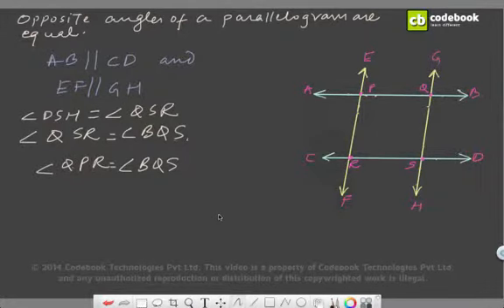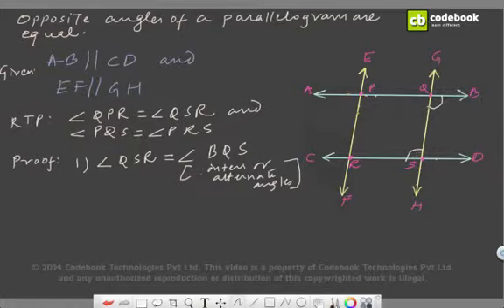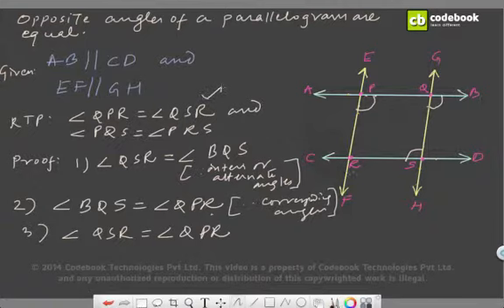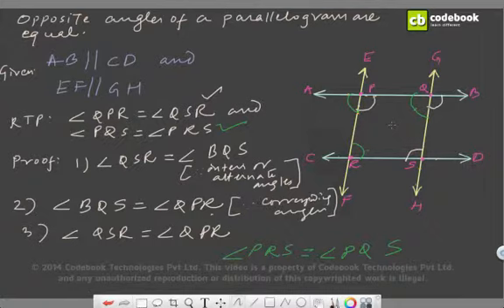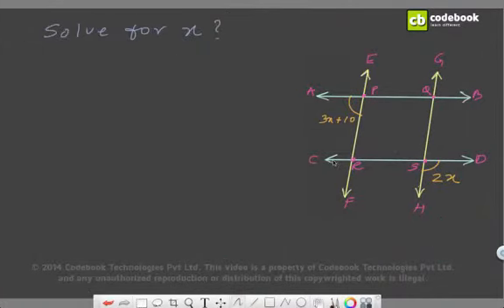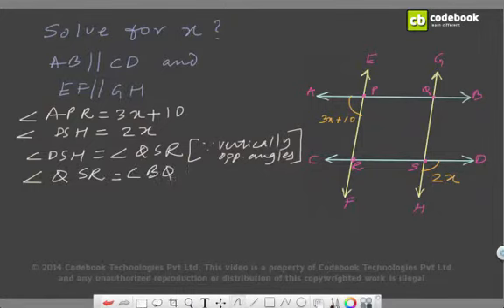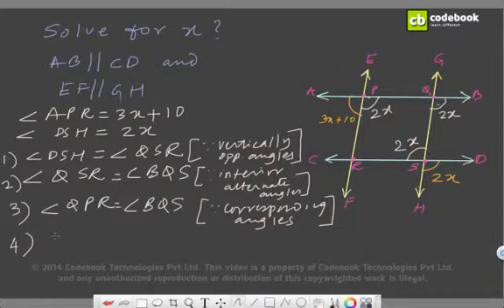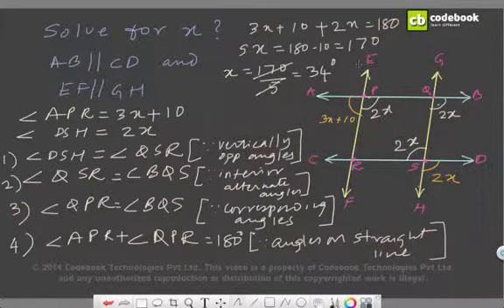Codebook : Mathematics IX : Lines and Angles -5. Theorems of Parallelograms